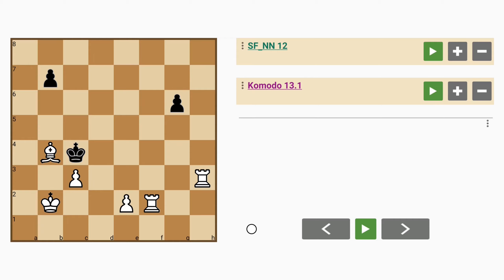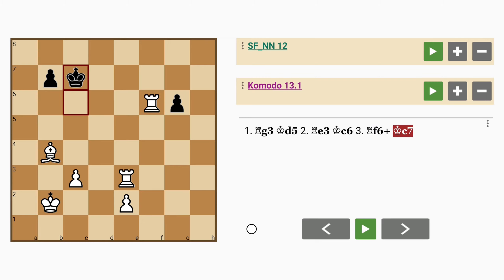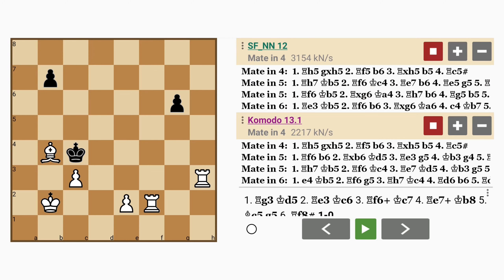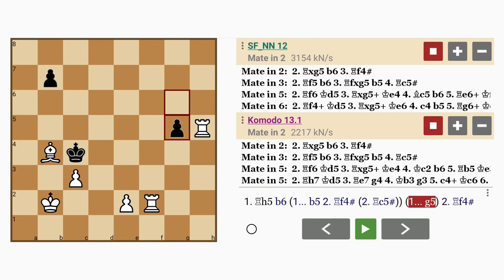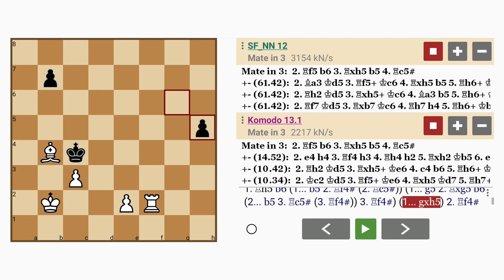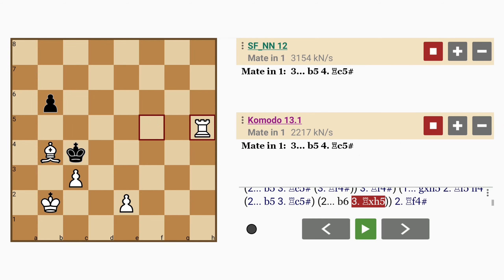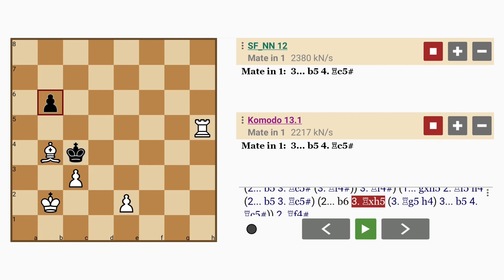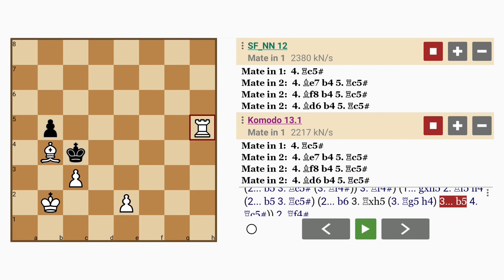That's the Best Move? You're Joking, Right? ... Right?! (Mate in 4)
Now, this is a 'KRRBPP vs kpp' four-move chess problem generated by the prototype computer program, Chesthetica, using the approach known as the DSNS from the sub-field of AI, computational creativity.

FEN: 8/1p6/6p1/8/1Bk5/2P4R/1K2PR2/8 w - - 0 1

Software: Analyze This Pro